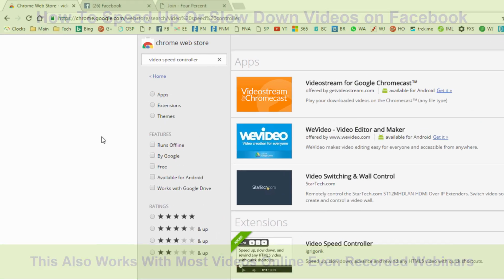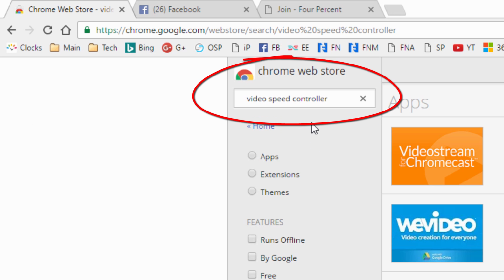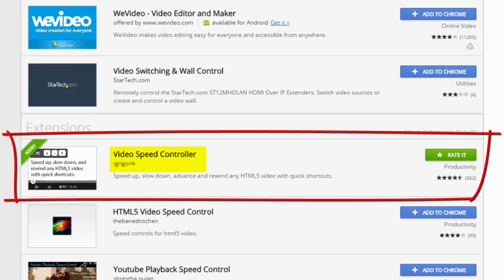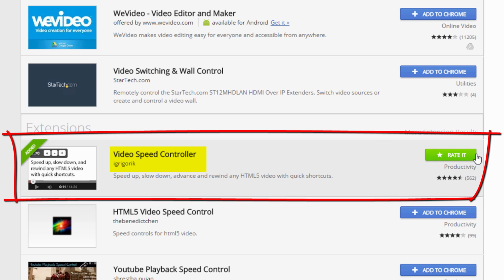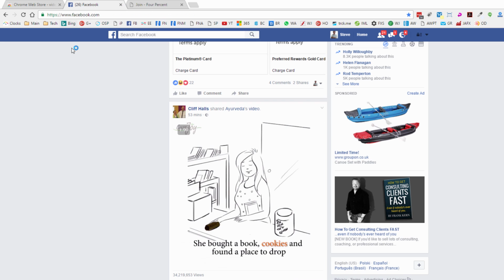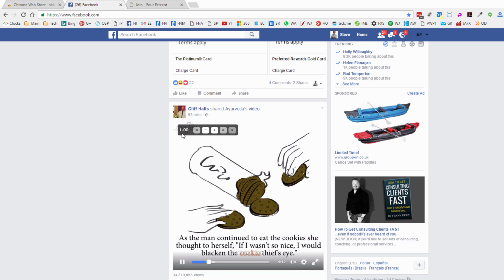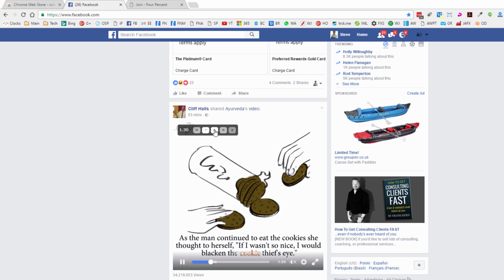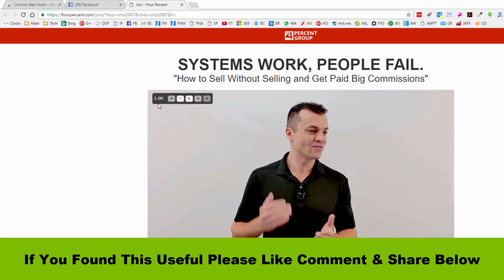How To Speed Up Or Slow Down Videos On Facebook & Websites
In this video, I'll show you the easiest way to speed up or slow down videos on Facebook and websites.

Need Traffic To Build Your List? - Checkout My Top Traffic Sources Below